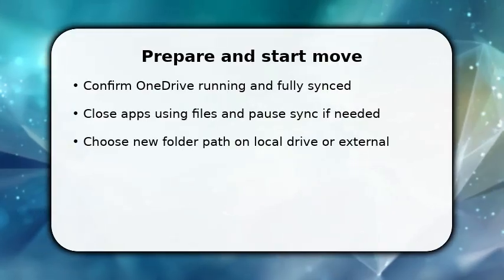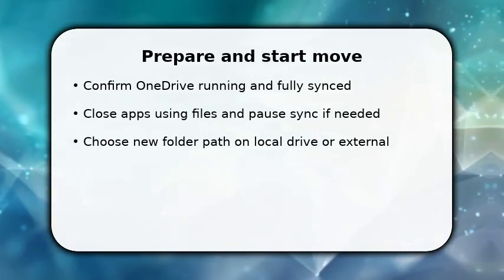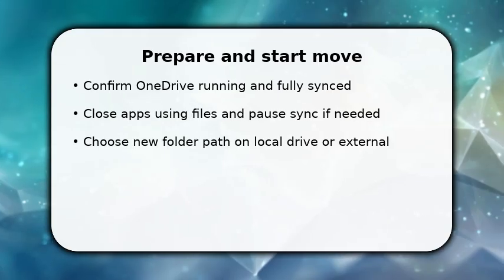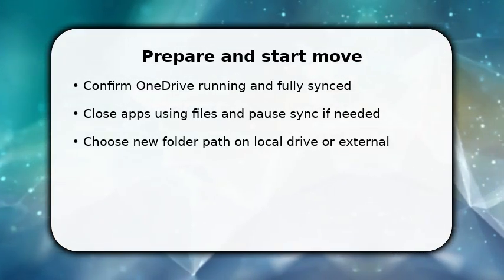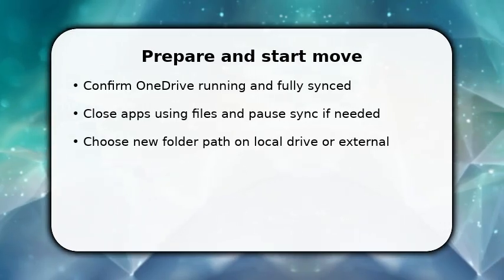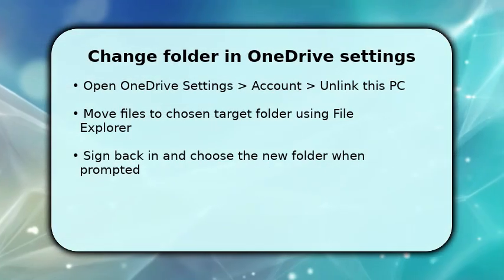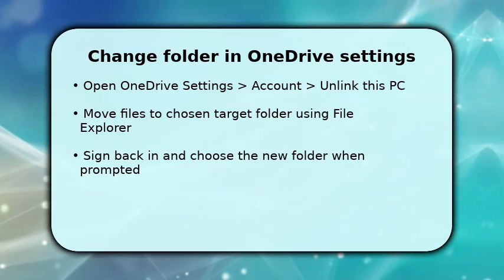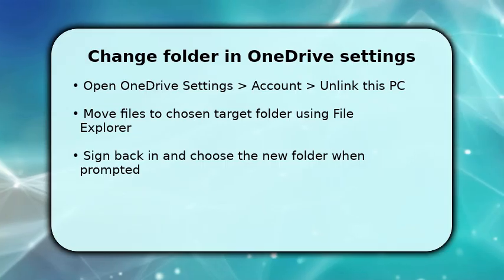How to Change Onedrive Folder (updated)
How to Change Onedrive Folder (updated) | 🔒 Surfshark VPN Deal — Stay private and secure. $1.99/mo + 3 Months Free ▸

Learn the step-bythy process of changing a OneDrive folder with our detailed guide. Whether you're updating your workspace or organizing files, this video will walk through each necessary action to ensure seamless transitions and efficient management.

How to change OneDrive, OneDrive folders, Change OneDrive directory, Update Your OneDrive Folder, Organize Files in OneDrive, Manage OneDrive Space, Access Different Account on OneDrive, Sync and Share with OneDrive, Move Items to Another Drive using OneDrive, OneDrive File Management